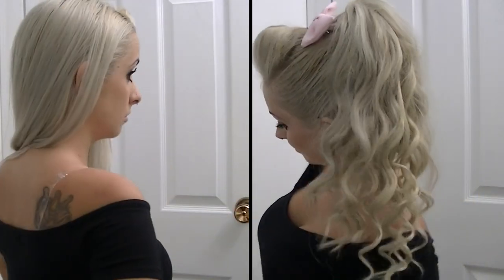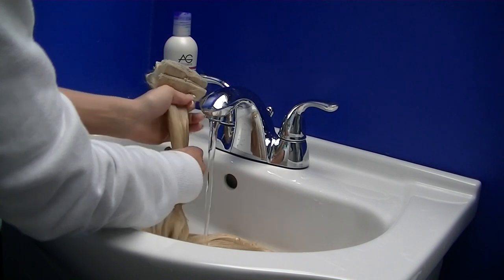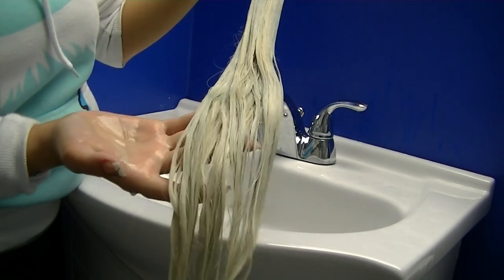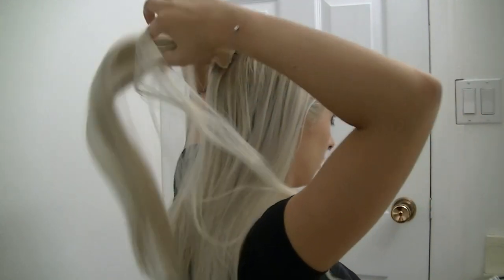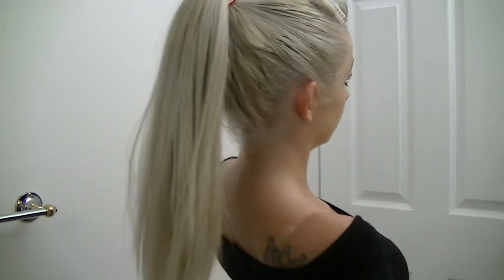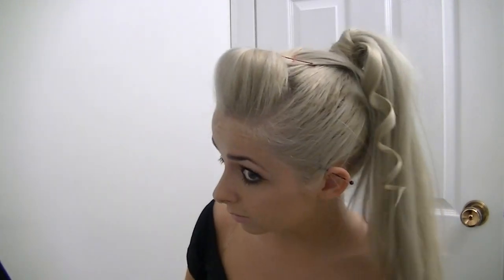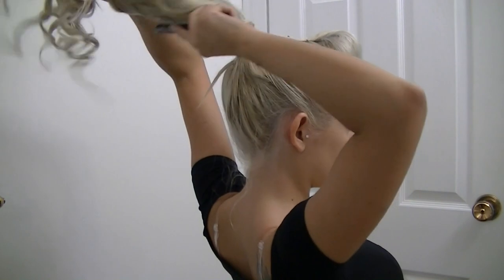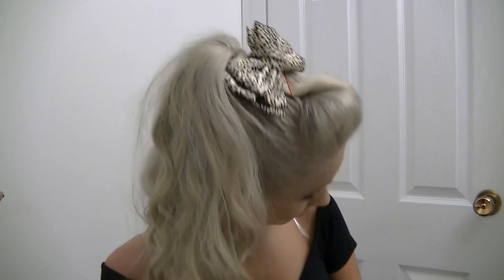♥ Cheerleading Inspired Hair Tutorial ♥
Saskatoon, SK
S7H 5P1